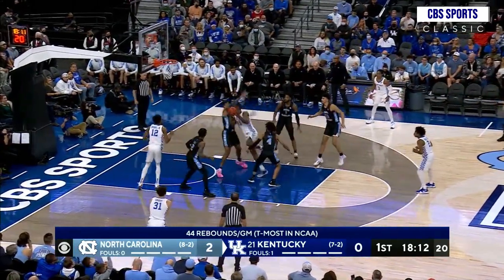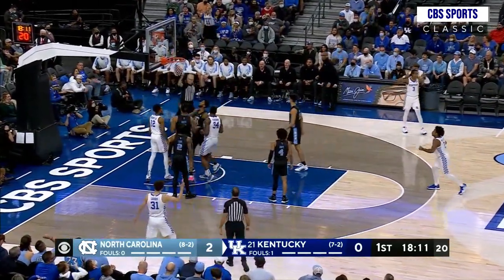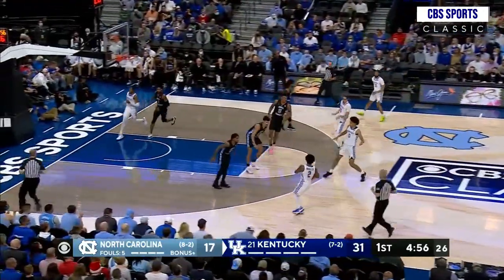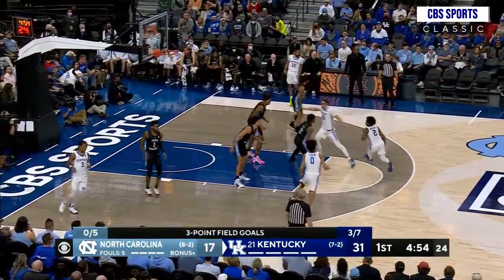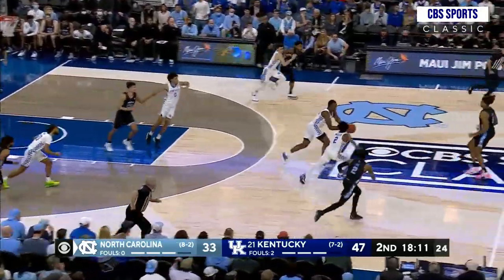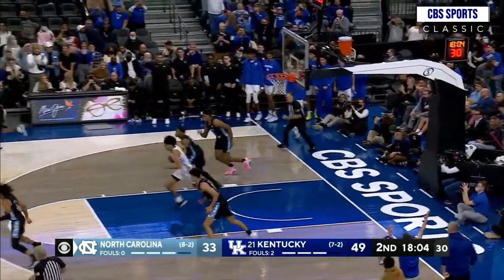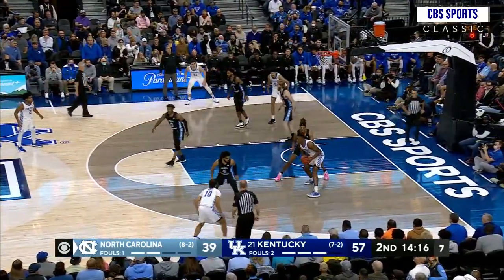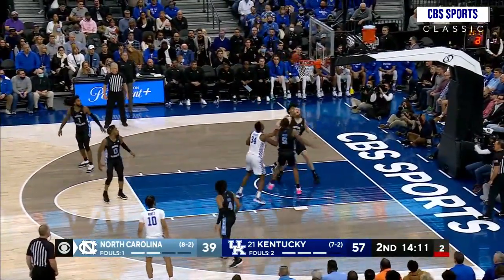MBB: Kentucky 98 , North Carolina 69